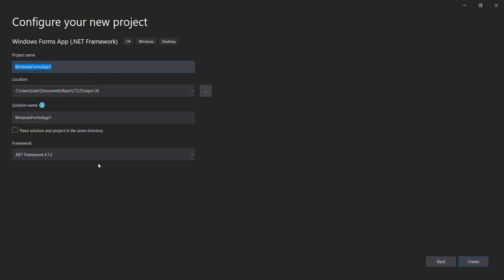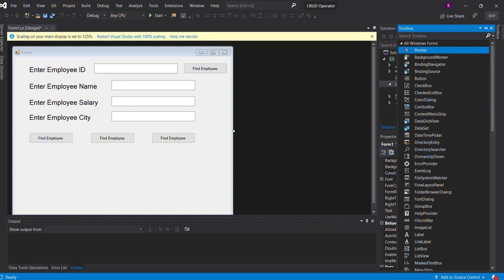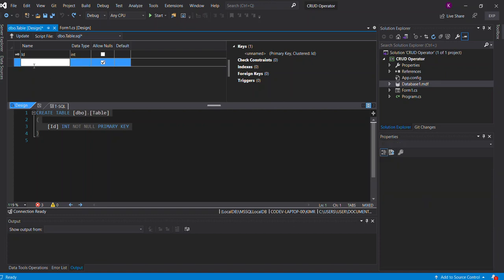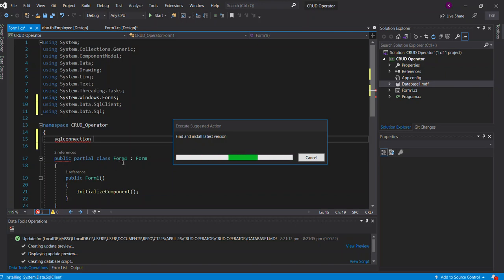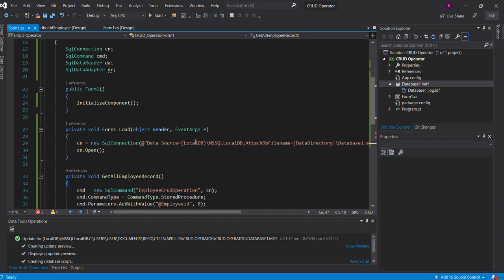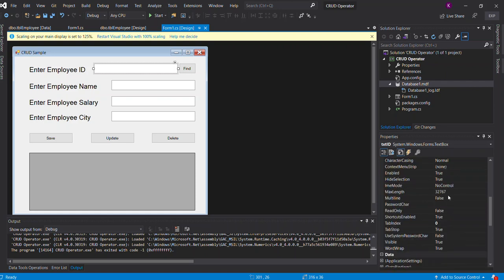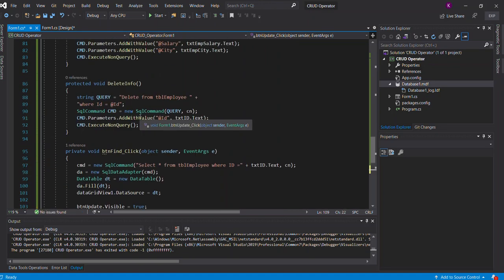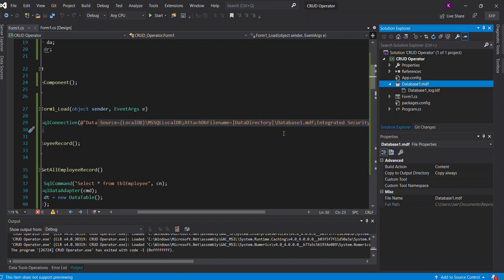Simple CRUD operation using local database (MDF) in C# Winforms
This is a sample CRUD operation using local database (MDF) in C# Winforms. Here you will learn the following:
1. Adding a local database to your application.
2. Adding a table.
3. Creating connection string.
4. Basic CRUD operation.
5. Binding the data to a data gridview.